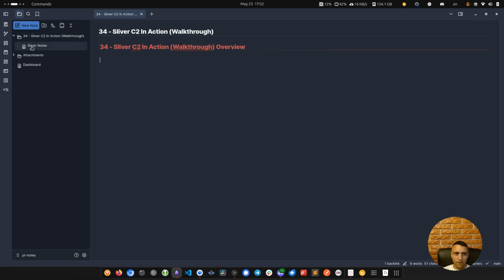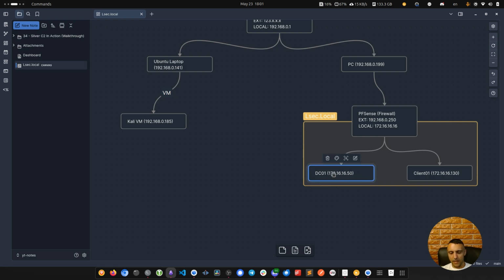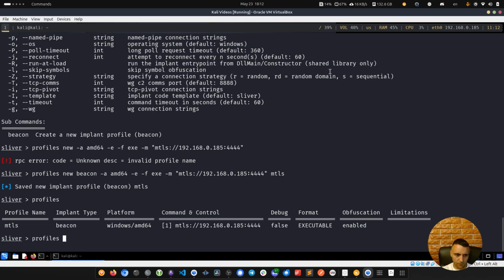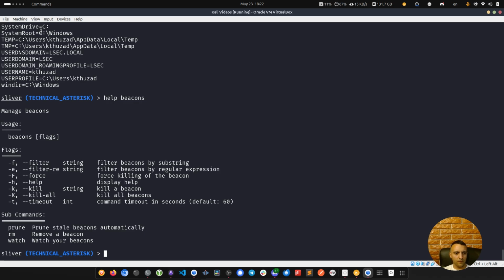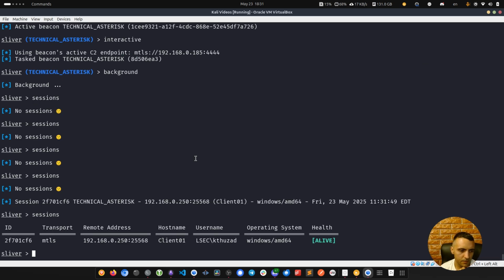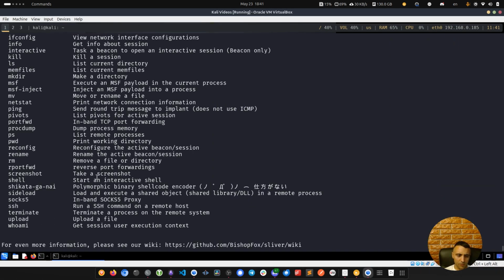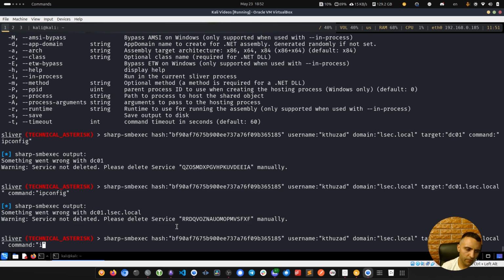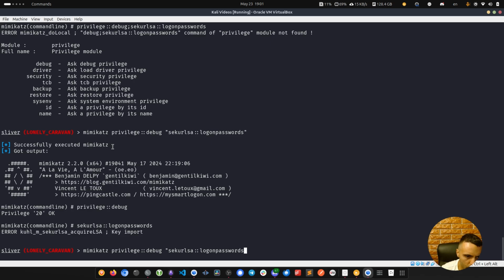Sliver C2 Tutorial - Exploring The Hacker's Armory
In this in-depth Sliver C2 tutorial, you’ll dive into one of the most powerful and modern Command and Control frameworks used by red teamers and ethical hackers today.

Sliver offers cross-platform implants, encrypted communication, and a rich feature set for stealthy post-exploitation and red team operations. Learn how to set up Sliver, generate implants, and execute real-world offensive security techniques—all within a secure lab environment.

This tutorial is designed for cybersecurity professionals, ethical hackers, red teamers, and penetration testers seeking to sharpen their skills with advanced C2 frameworks and offensive tooling.

sliver c2 tutorial
sliver command and control
modern c2 framework
ethical hacking tutorial
red team infrastructure
post exploitation techniques
cross platform c2
c2 for ethical hackers
offensive security tools
cybersecurity lab tutorial
advanced red teaming
malware command and control
implant creation sliver
covert operations red team
undetectable c2 channels
bypass antivirus sliver
fileless post exploitation
sliver operator tutorial
sliver implant generation
advanced c2 usage
offensive hacking tools
red teaming lab setup
c2 communication encryption
malware framework tutorial
ethical hacking tools
stealth hacking tools
hacker c2 framework
custom command and control